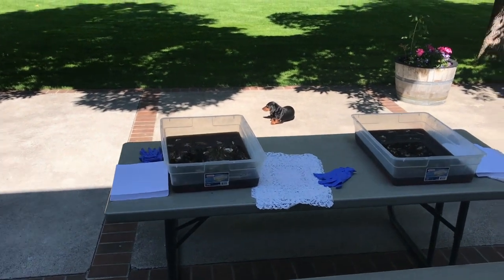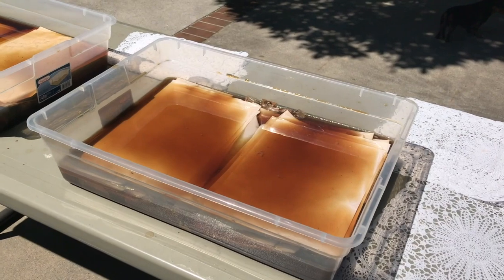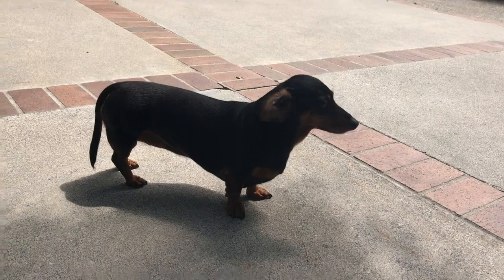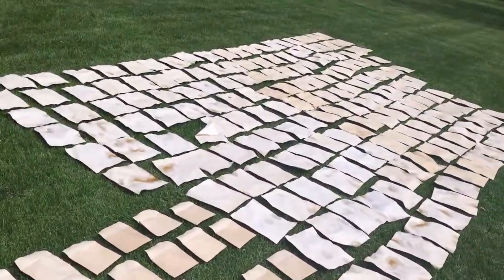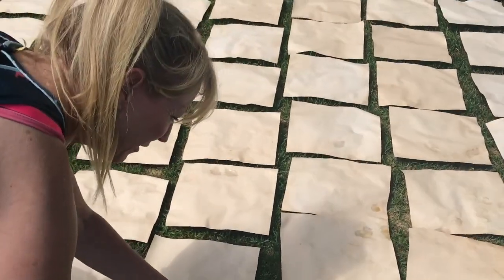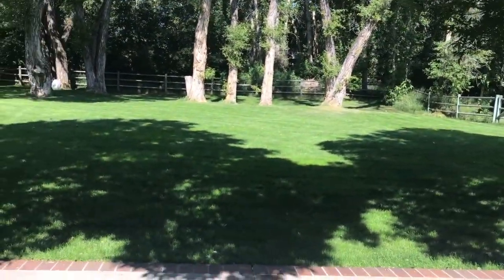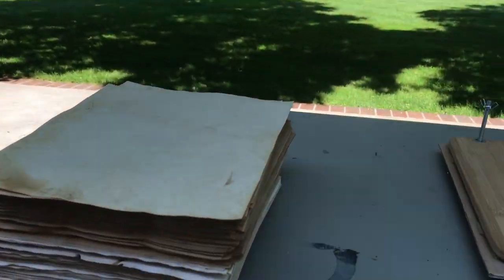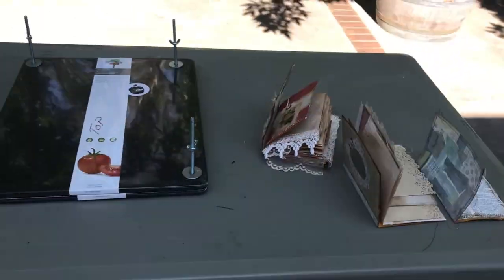Tea Dying (Backyard - Big Batch)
This is how I prepare for my winters in Montana...I am like the squirrels that gathers nuts and seeds for the cold months that are just around the corner...I too, gotta make sure I have enough tea dyed papers to last me through all the crafting I do during our LONG winter months.
Thank you for joining me today. Please feel free to check out the videos in my archives. I hope you will find interest, inspiring ideas and helpful techniques that you can apply into your own art.
Once again, thank you so much for the love and support you have given to me through this beautiful art community.
Warmest of Wishes,
Eve Hunter Spaid - Collective Chickadee

Eve Hunter Spaid
4495 Shandalyn Lane